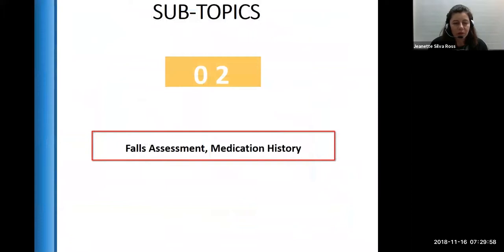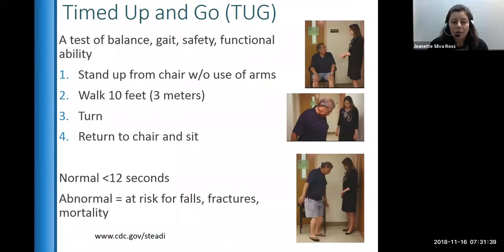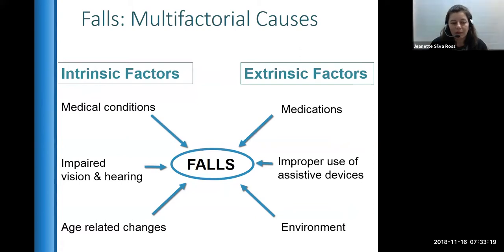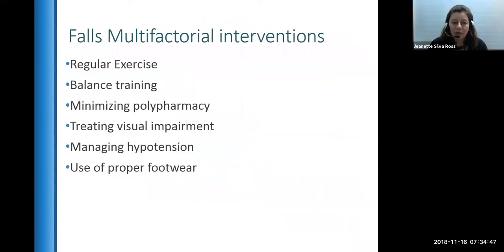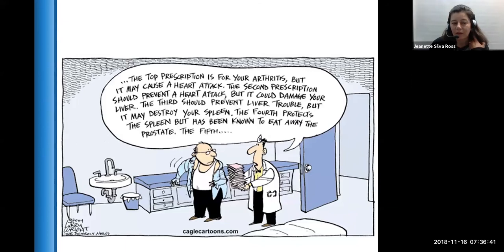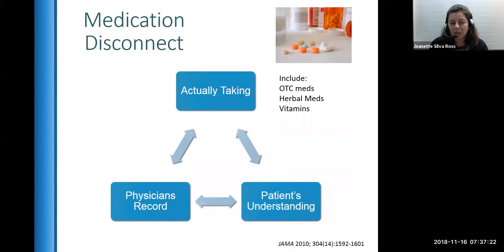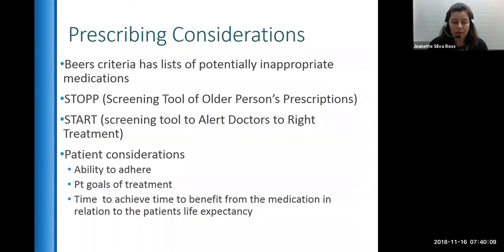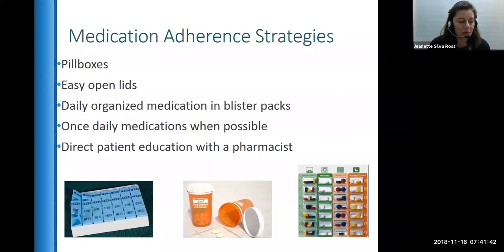Geriatric Assessment Module 2|Health4TheWorld Academy